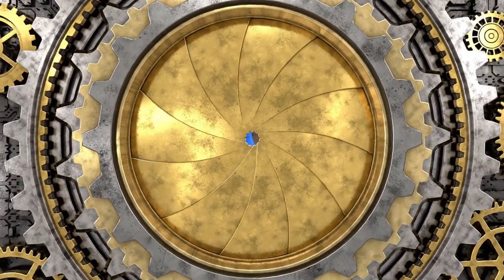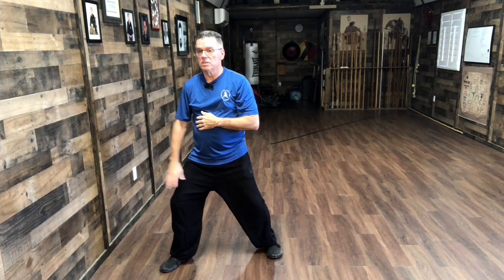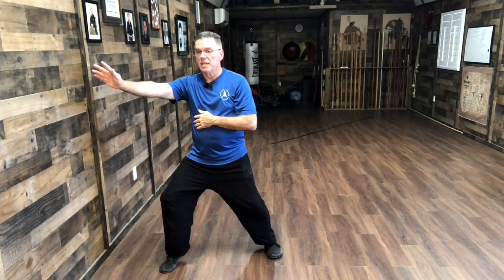"3 Stage Circle" Instructional Video "Trailer" Michael Calandra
In this video I teach the "3 Stage Circle." This was taught by Master Chen at the Arizona Workshop. It was filmed during Jeff Calcagni's private Zoom Class. I break it down and go into great detail.

All Member Videos are Commercial FREE!